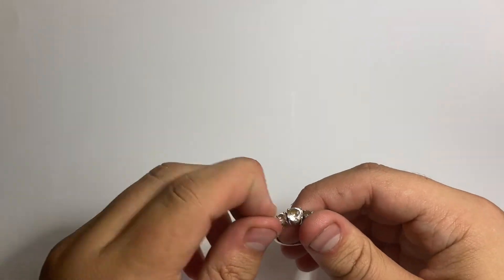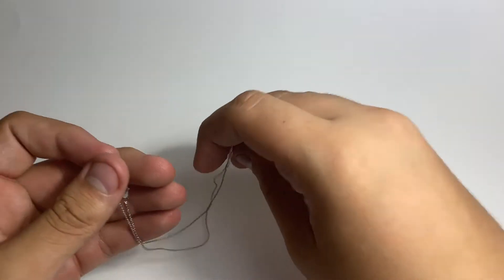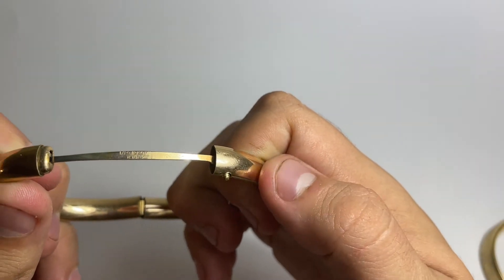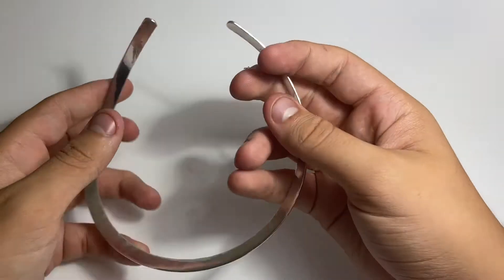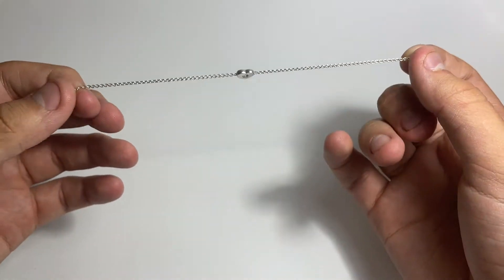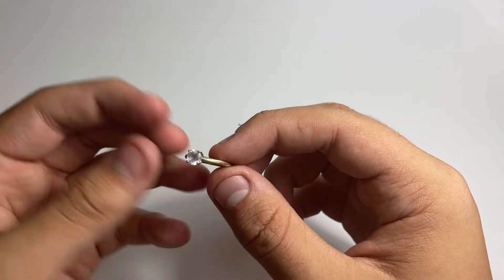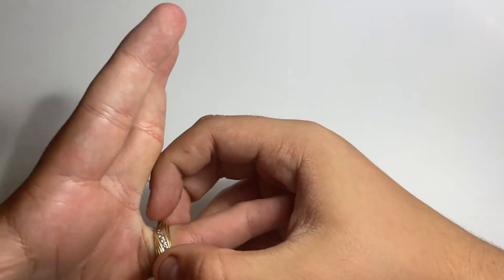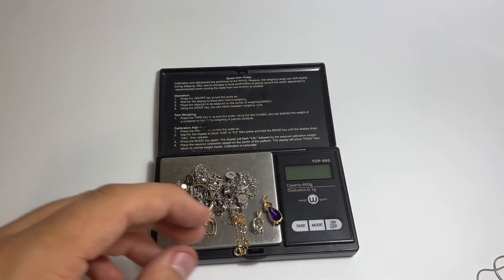INSANE Flea Market Finds! Tiffany, Platinum, Yurman, 14k, Etc!